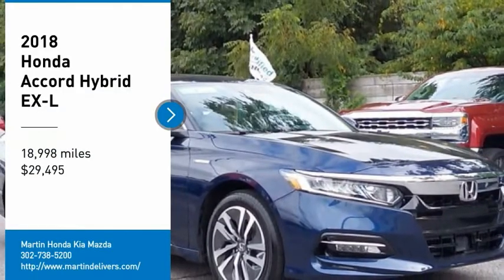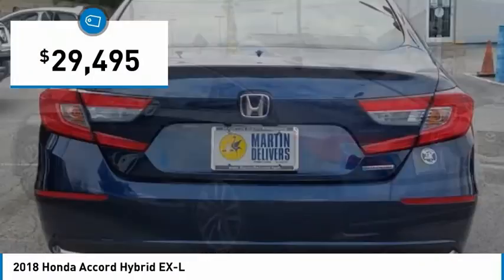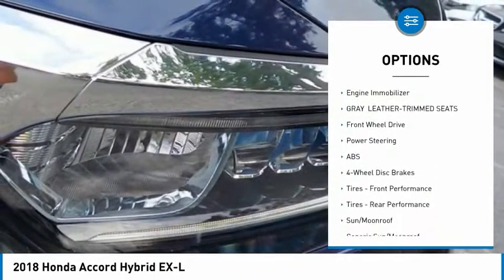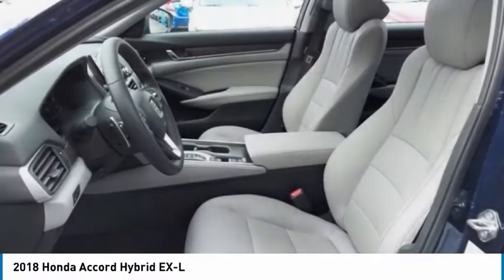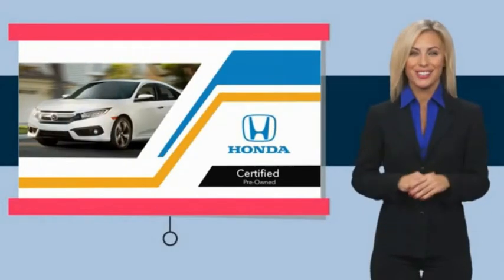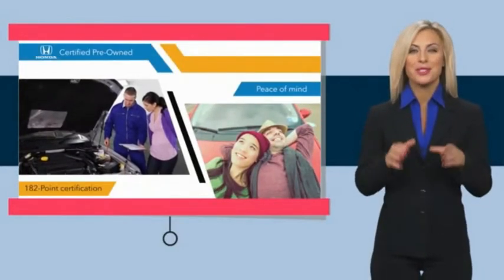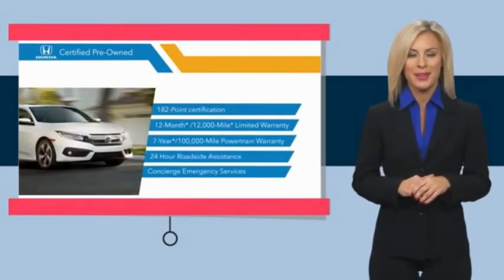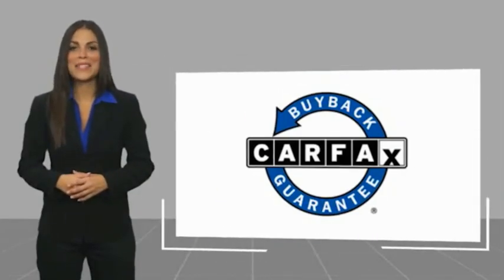2018 Honda Accord Hybrid Martin Honda Kia Mazda H203985A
2018 Honda Accord Hybrid EX-L

Certified. Obsidian Blue Pearl 2018 Honda Accord Hybrid EX-L FWD eCVT 2.0L 4-Cylinder DOHC 16V i-VTEC Blind spot sensor: Blind Spot Information (BSI) System warning, Exterior Parking Camera Rear, Power moonroof.Recent Arrival! 47/47 City/Highway MPGHondaTrue Certified Details:* Powertrain Limited Warranty: 84 Month/100,000 Mile (whichever comes first) from original in-service date* Vehicle History* 182 Point Inspection* Roadside Assistance for the duration of the Certified Pre-Owned Limited Warranty. Up to two complimentary oil changes within the first year of ownership. SiriusXM 90-Day Trial* Limited Warranty: 12 Month/12,000 Mile (whichever comes first) after new car warranty expires or from certified purchase date* Warranty Deductible: $0* Roadside Assistance* Transferable WarrantyAwards:* 2018 KBB.com 10 Most Awarded Brands * 2018 KBB.com Brand Image AwardsKelley Blue Book Brand Image Awards are based on the Brand Watch(tm) study from Kelley Blue Book Market Intelligence. Award calculated among non-luxury shoppers. Kelley Blue Book is a registered trademark of Kelley Blue Book Co., Inc.